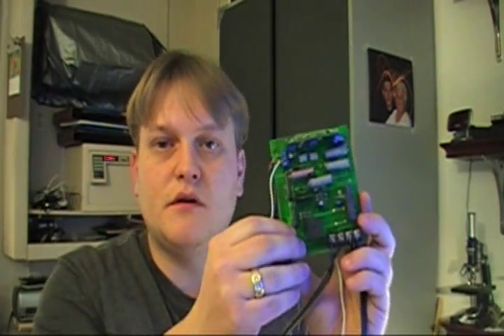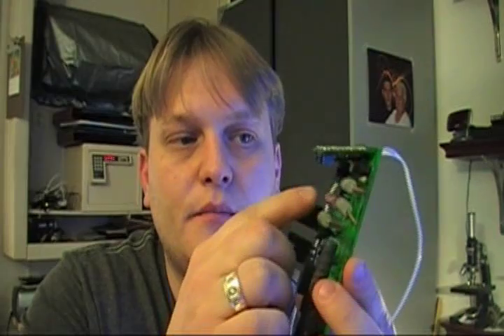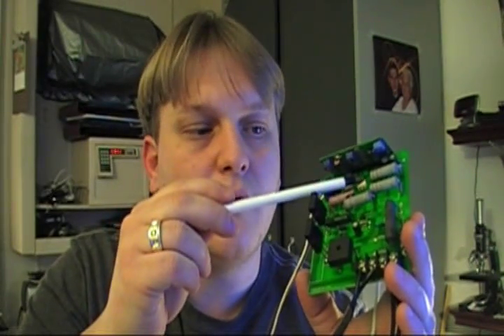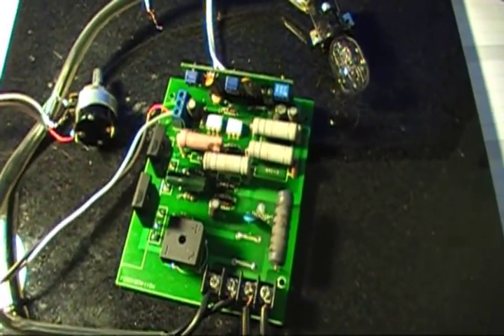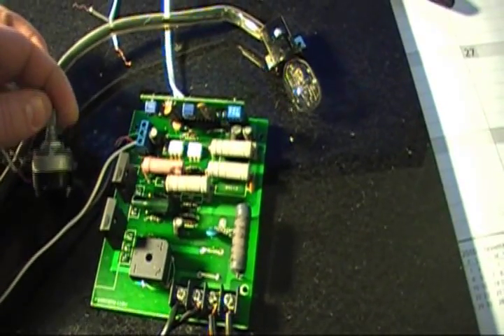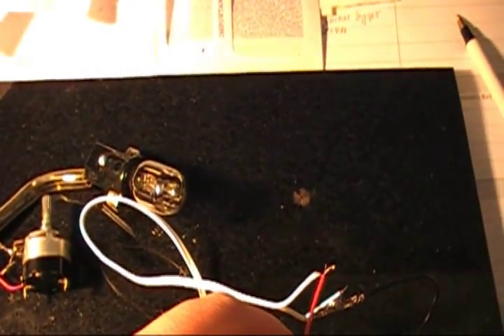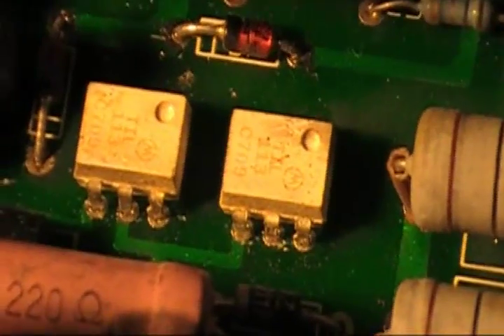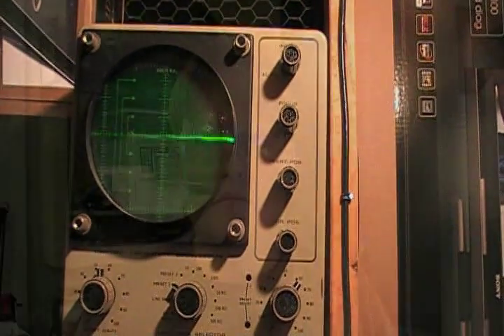Harbor Freight Chinese Mini Lathe Motor Controller FC250J/110V Part 1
This is the video on how to troubleshoot and fix Chinese mini lathe motor controller.